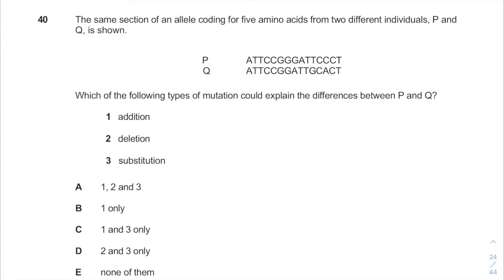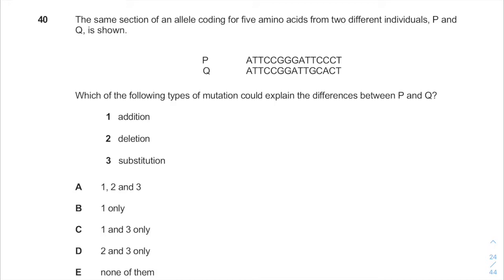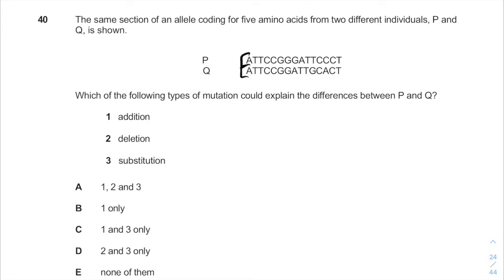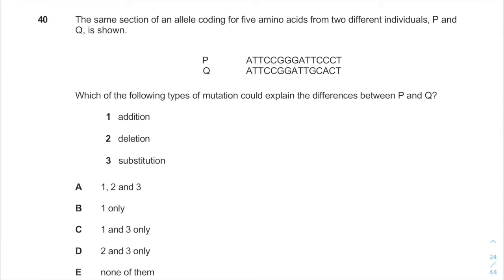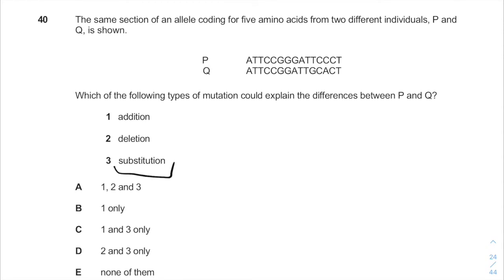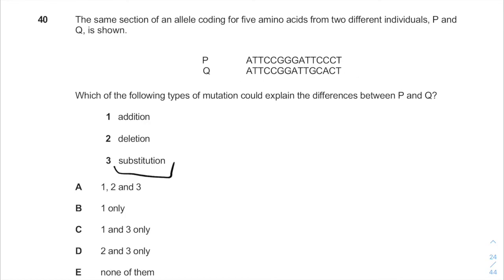IMAT 2019 Past Paper | Q40 | Biology | Worked Solution (OLD)